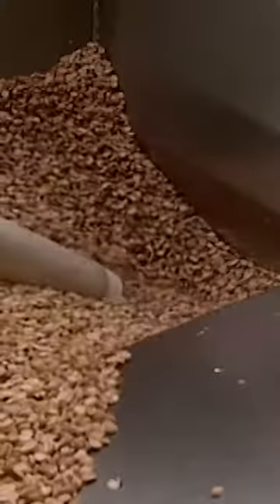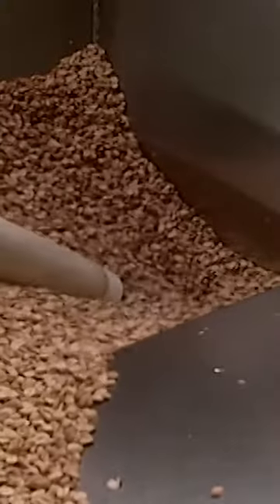How Peanut Butter Is Made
See behind the scenes on how peanut butter is made.

🇬🇧 Catch full episodes of your favourite Discovery Channel shows on discovery+